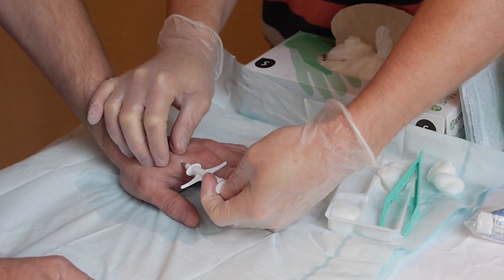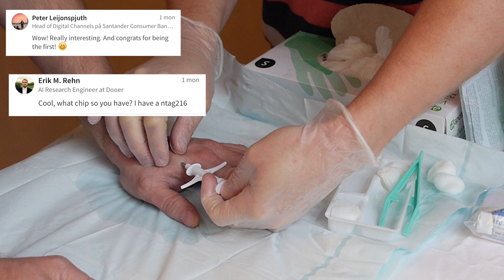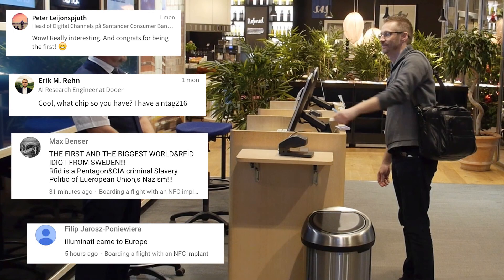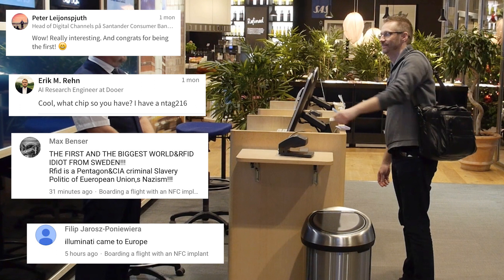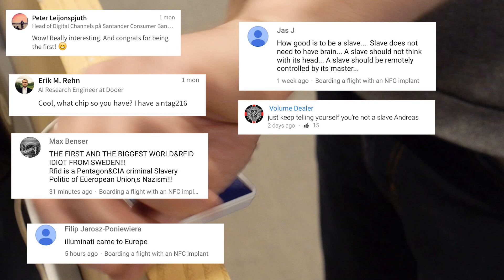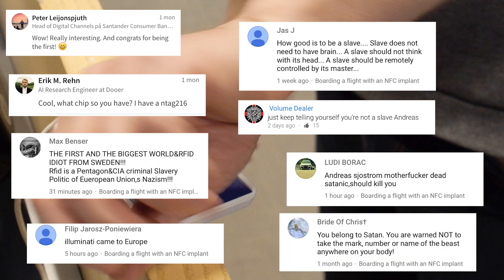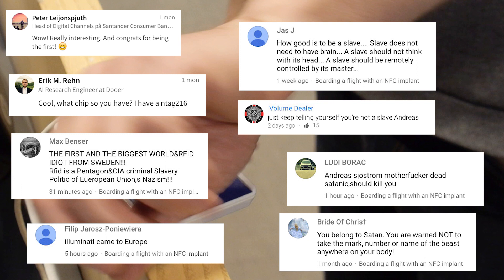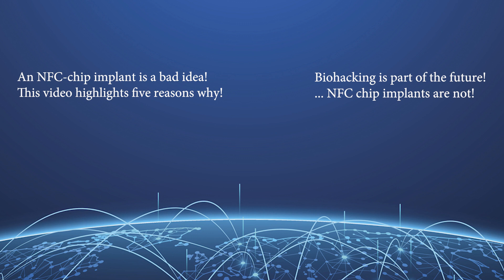NFC chip implants are a bad idea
In this video I outline five reasons why I think NFC chip implants are a bad idea. As a quick background: I had an NFC chip implanted and used it as a boarding pass when traveling. I recorded a video showing what it looked like when I had the chip implanted and also when I used at the airport.

I did this to find out whether or not it's a feasible usage of NFC technology. My conclusion is that it is not. However, I did learn a lot from a general innovation and experimentation perspective. I'll come back to that in a later update.

In summary, the five reasons why NFC chip implants are a bad idea include:

* Solves no real problem
* Doesn't work well
* Takes more time (compared with using tags not implanted, or in the case of boarding passes - the old kind, paper or device)
* Not possible to use the NFC chip for more than one thing at the time (in the majority of solutions)
* Serious health risks

Note: The list does not include irrational fear relating to integrity and privacy, since NFC chips cannot be remotely monitored or controlled. The "NF" stands for Near Field. Also, the list does not either include any irrational pseudo-Christian criticism. I have commented on this already in the Comments-section in the original video and won't engage any further on that topic here.

Update 1: I am sorry for the autofocus distractions. I'll shoot using manual focus next time. :) Also, I am just getting better from a cold, which is why I'm clearing my thoat a few times. Sorry about that.